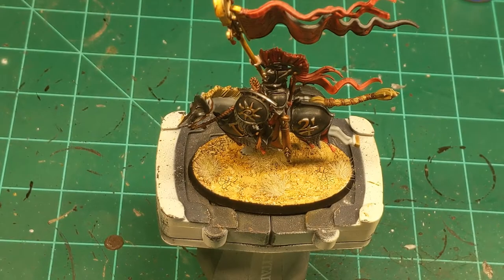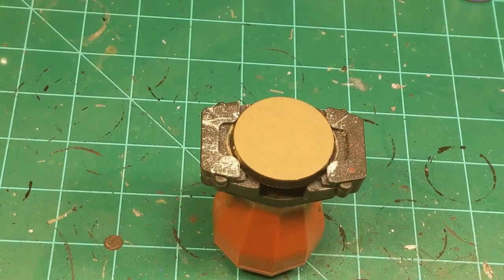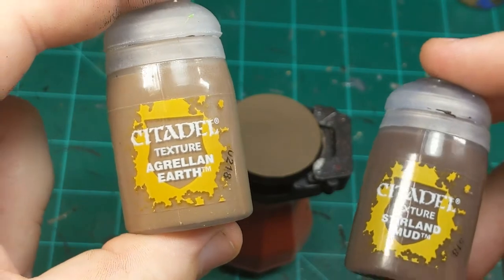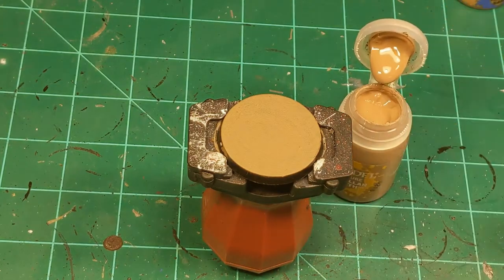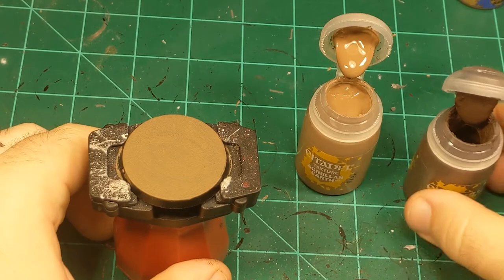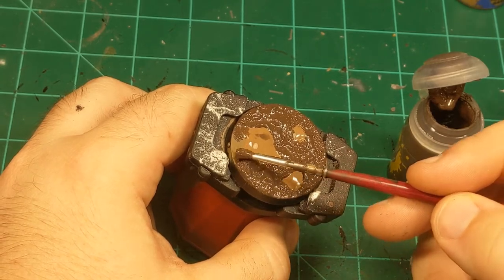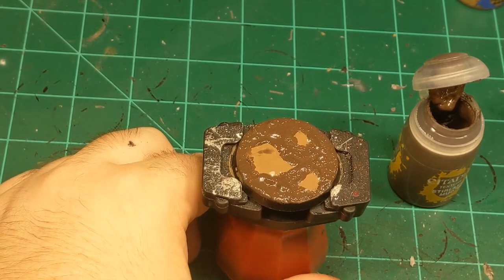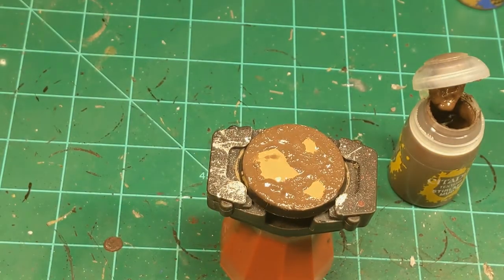"The Basics of Basing" Episode 2: Desert Bases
In this, the second episode of the series, I go through my simple process of how to make desert/arid bases for your miniatures.